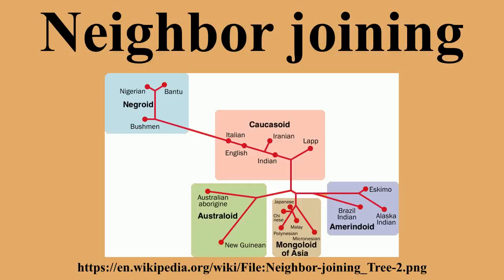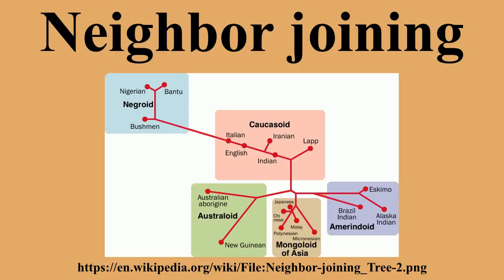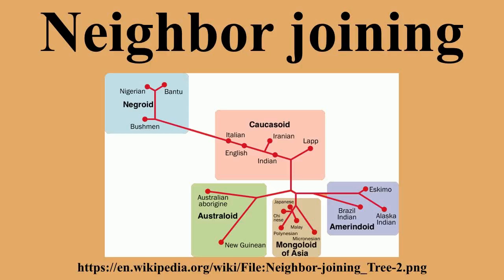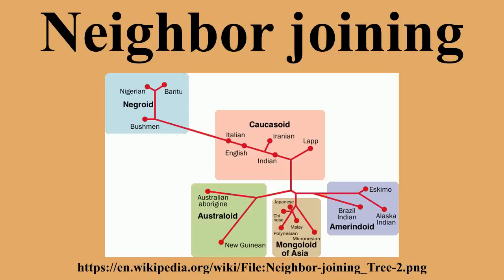Neighbor joining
Ad-free videos.

In bioinformatics, neighbor joining is a bottom-up clustering method for the creation of phylogenetic trees, created by Naruya Saitou and Masatoshi Nei in 1987.Usually used for trees based on DNA or protein sequence data, the algorithm requires knowledge of the distance between each pair of taxa to form the tree.

---Image-Copyright-and-Permission---
About the author(s): Ephert
---Image-Copyright-and-Permission---